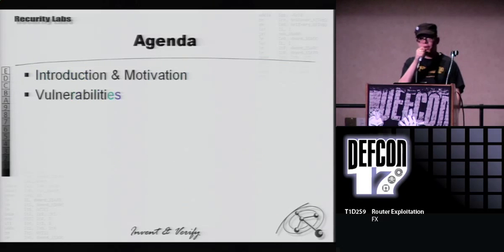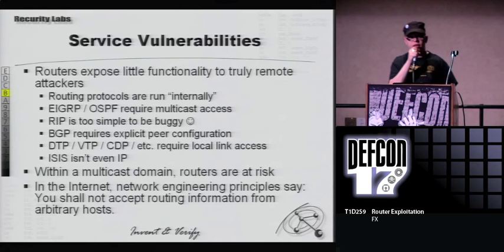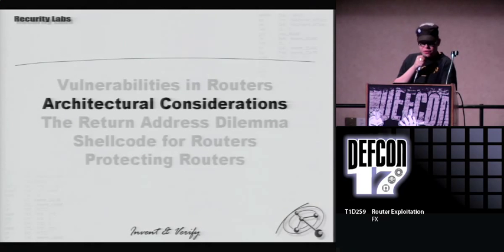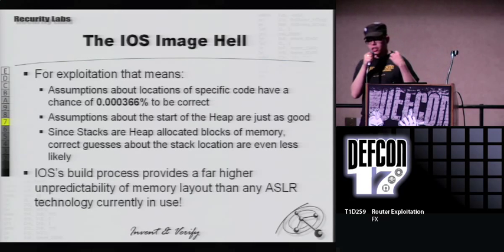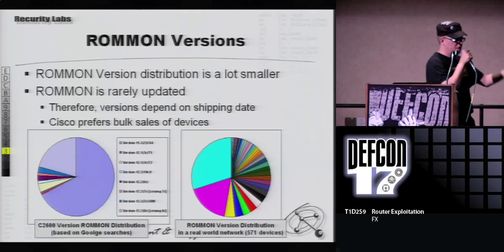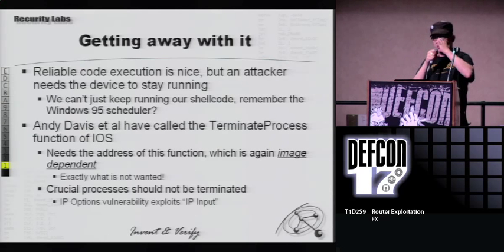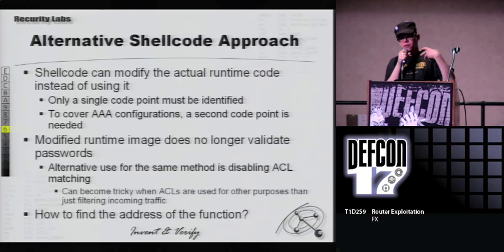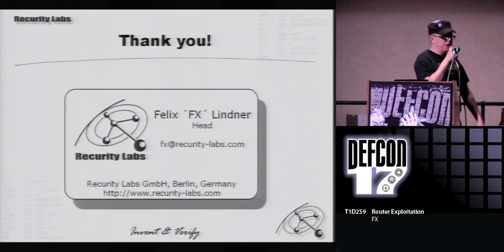DEFCON 17: Router Exploitation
Speaker: FX of Phenoelit, Head, Recurity Labs GmbH

Exploitation of active networking equipment has its own history and challenges. This session will take you through the full spectrum of possible attacks, what they yield and how the art of exploitation in that particular field evolved over the recent past to its present state. We will cover attacks on Cisco equipment and compare them to other specimen in the field, talk about the challenges you face to get a simple shell on such devices and what to actually do with them once you made it.